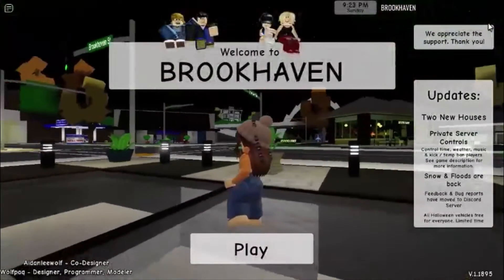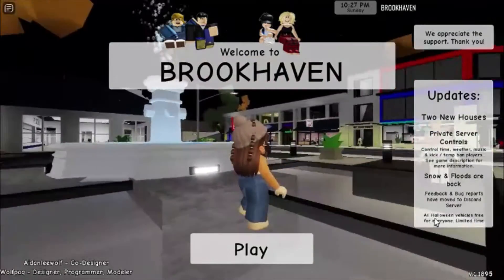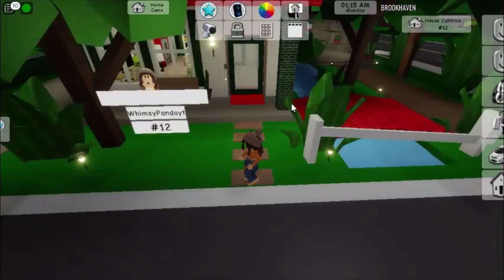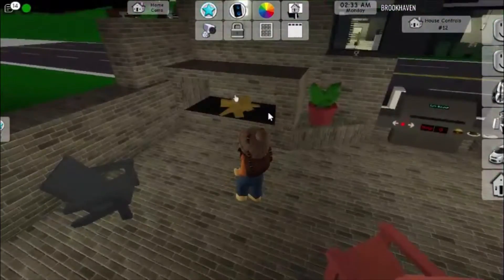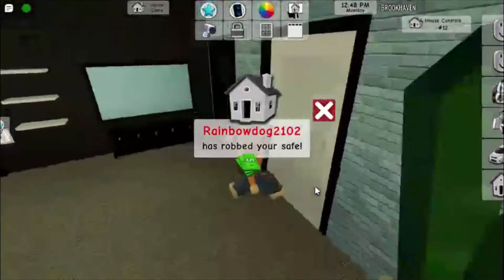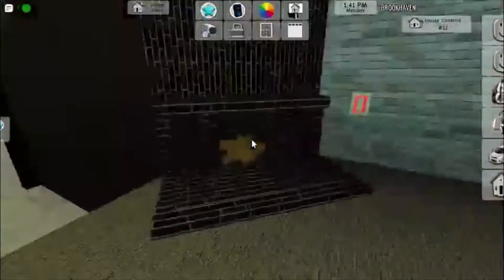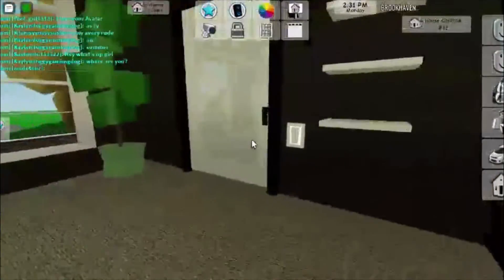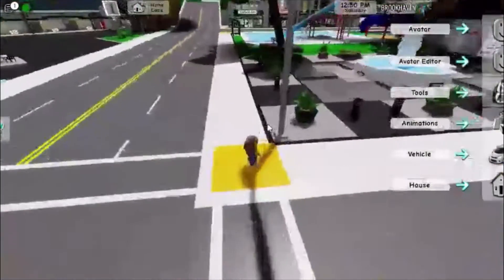NEW BROOKHAVEN UPDATE?! New houses,+ Floods?!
**Turn volume up**
~*↠｡.:*☆✧ Open me!✧☆｡.:*↞*~

Hey whimsies! In today's video I show you the new Brookhaven update! Comment down your favorite part!!

Make sure to buy the merch!

New Summer Outfit!

Questions:

Can I friend you?
Unfortunately, no. As I am growing more popular, it would be unfair to other players! But, you can follow me and join my server as I have my joins on!

I will upload one time a week because of my busy schedule.
If there is an update in a game that week, I would upload more.

What editor and recorder do you use?
My editor is Clipchamp, and my recorder is Windows recorder!

Remember to comment if you have any video ideas!